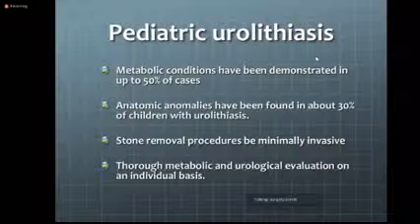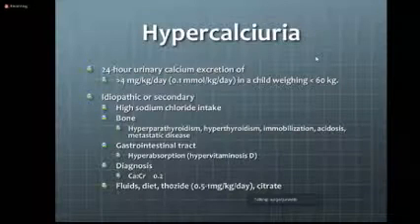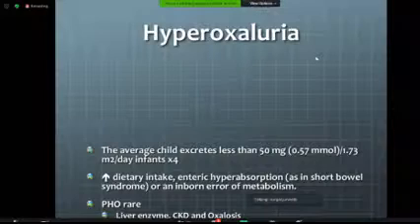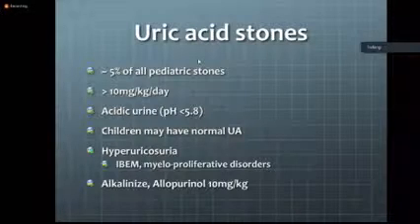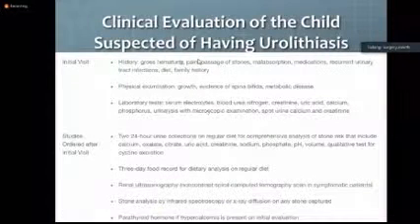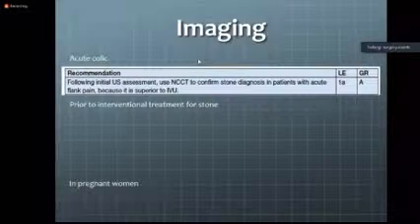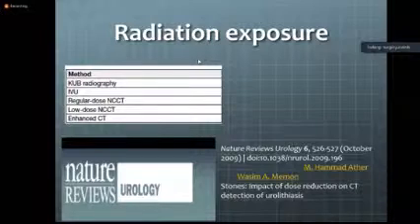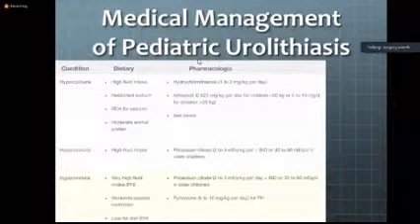Update on Pediatric Urolithiasis | Current Recommendations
pediatric urinary stones updates.